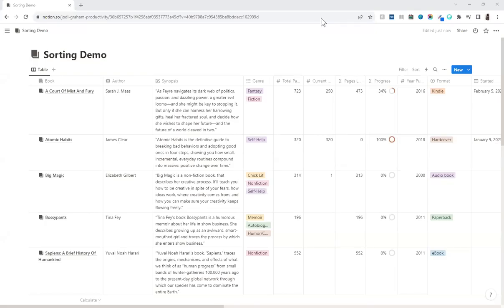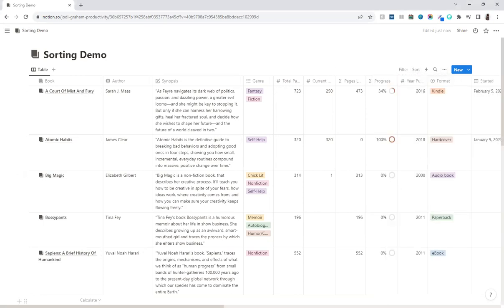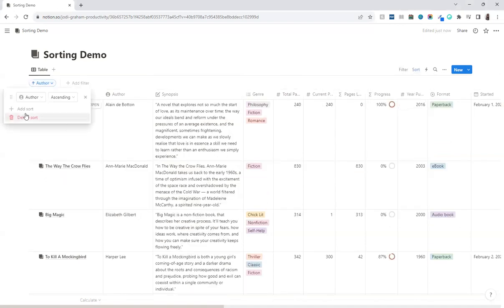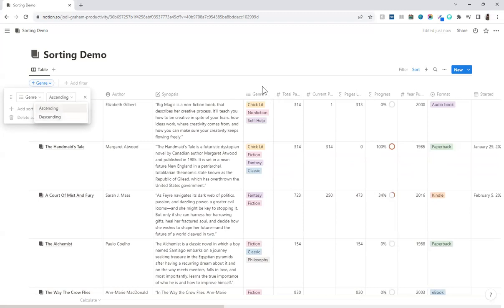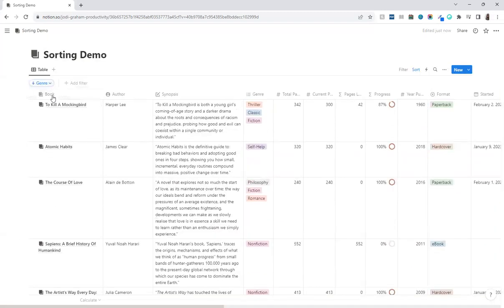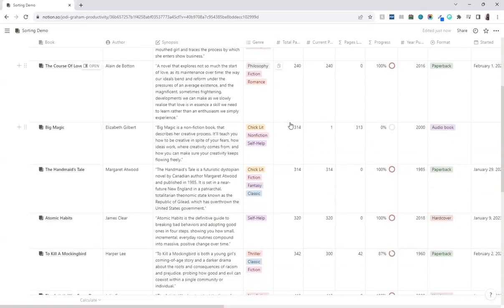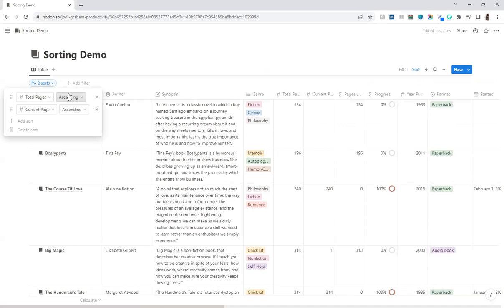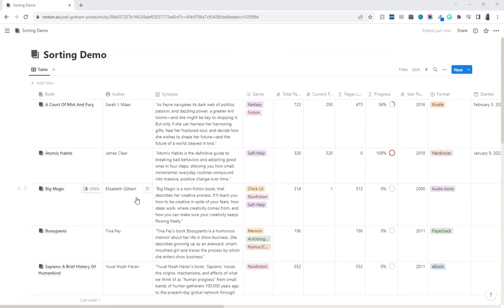Notion database sorting overview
A walkthrough of the sorting options in Notion databases.